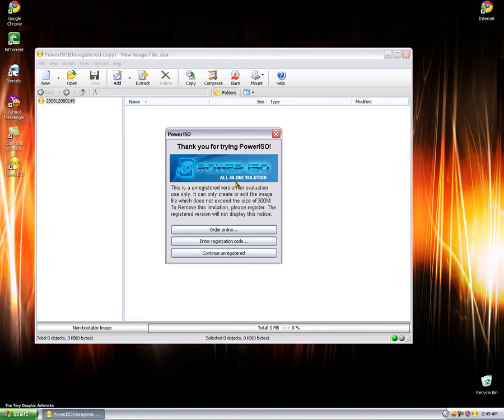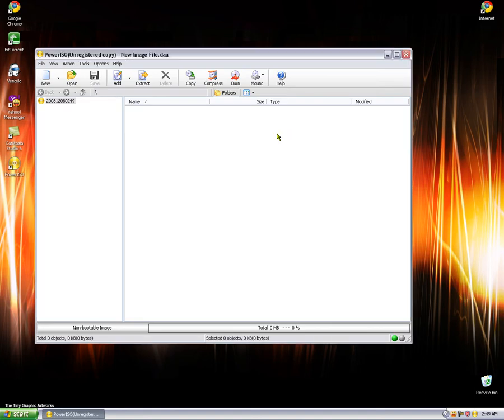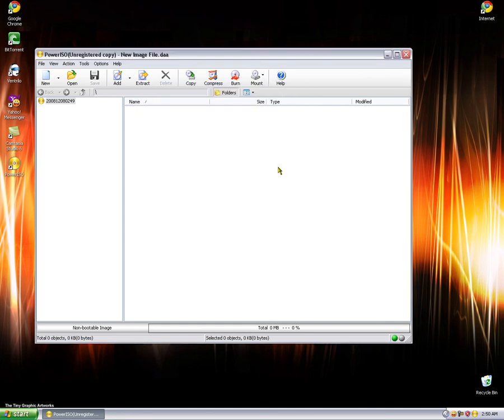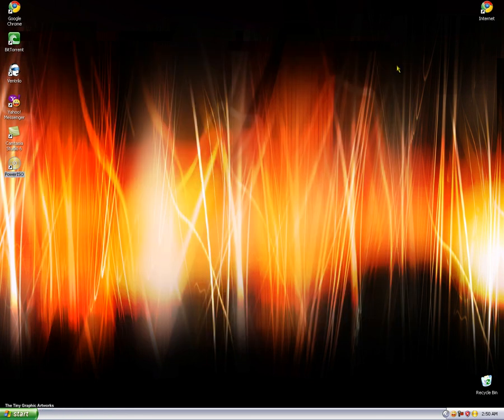Power Iso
This is power iso a very powerful dvd , iso , cd , and file burner fast and reliable . You can learn more about this program from .